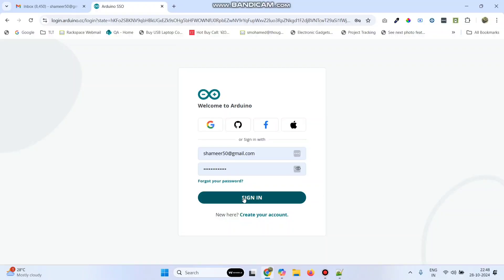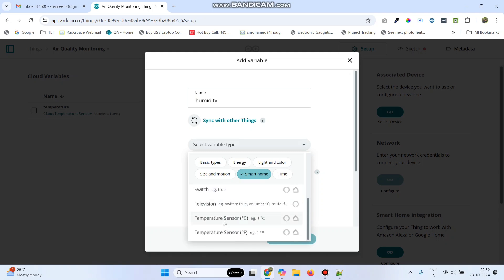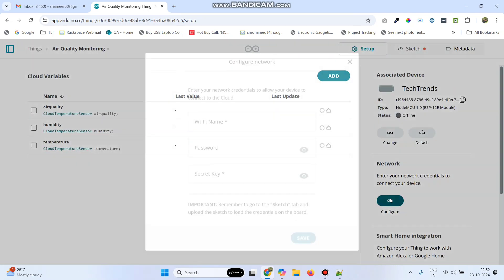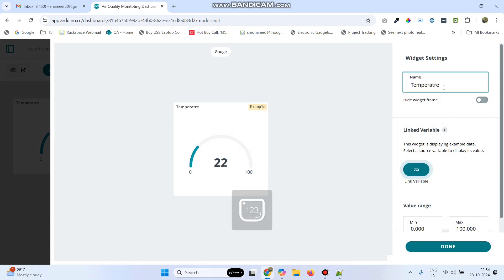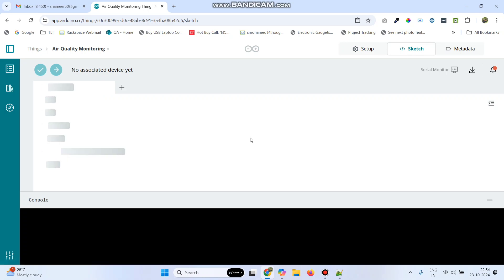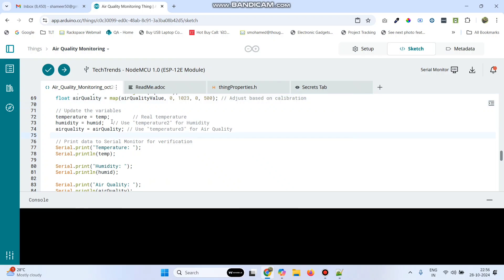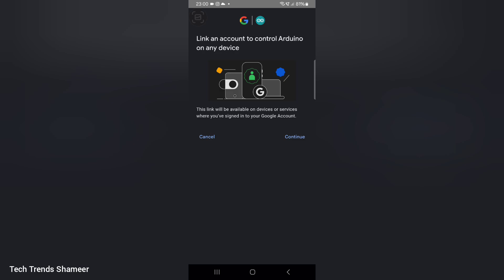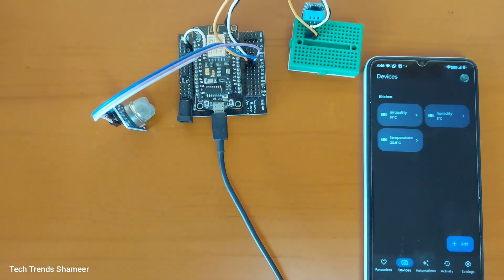How to monitor Air Quality with Google Assistant, ESP8266, MQ135 | Google Home Integration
Description

"Transform your living space into a smart environment with our step-by-step guide to monitoring air quality and temperature using the MQ135 sensor, DHT11 sensor, and ESP8266 board. In this tutorial, you’ll learn how to set up an efficient monitoring system with Arduino IoT Cloud and integrate it seamlessly with Google Home and Google Assistant. Receive real-time air quality alerts and keep track of environmental changes with voice commands, creating a healthier and more connected home.

🌐 Get Connected with Tech Trends